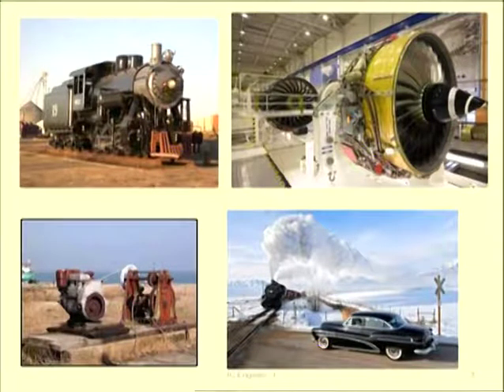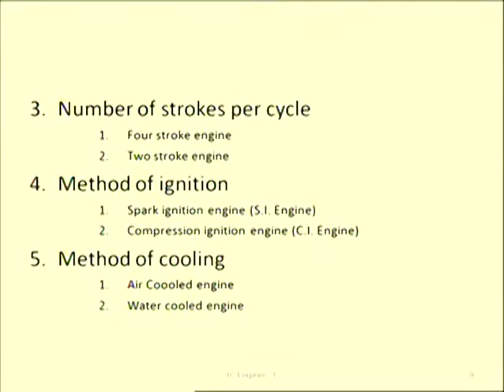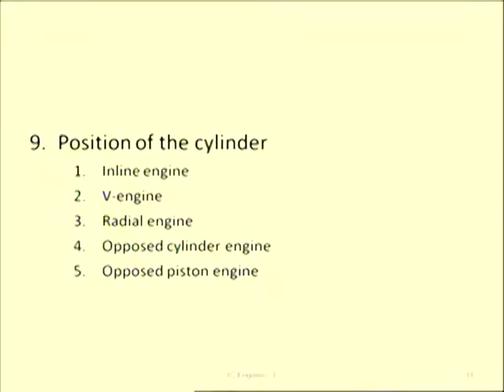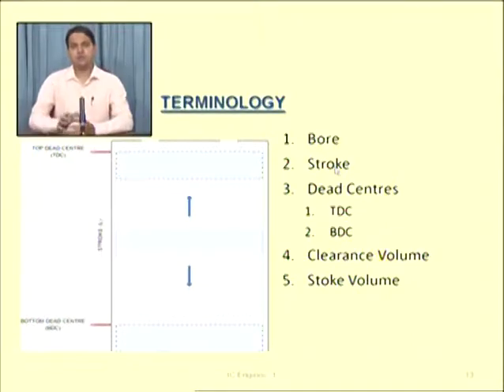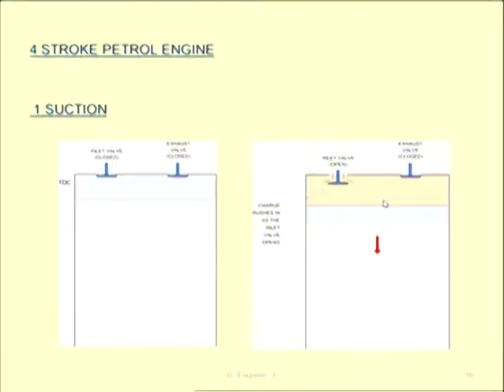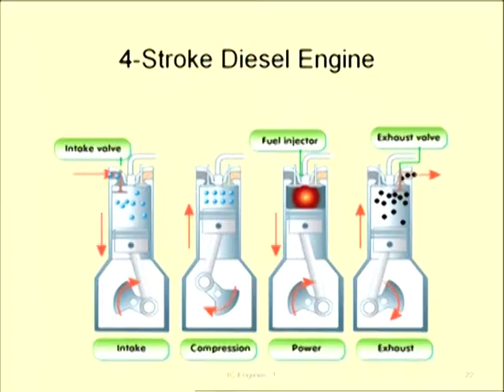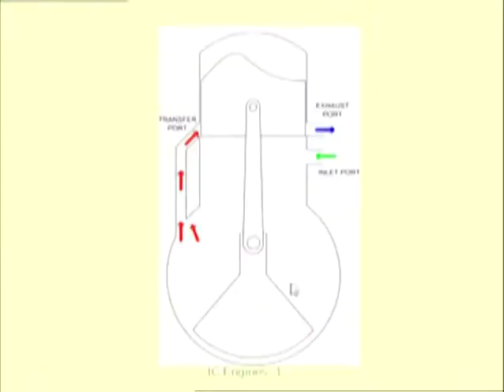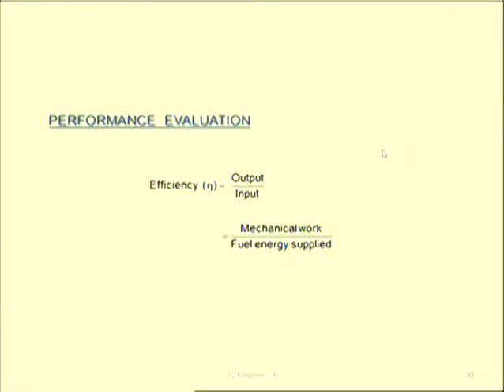EME-Lecture-16-IC Engines-Part 1